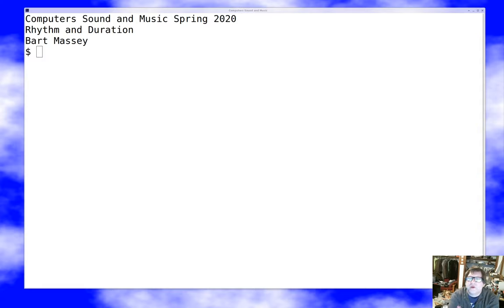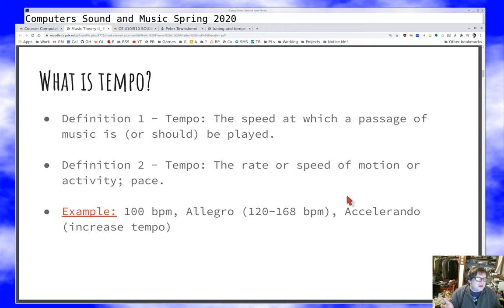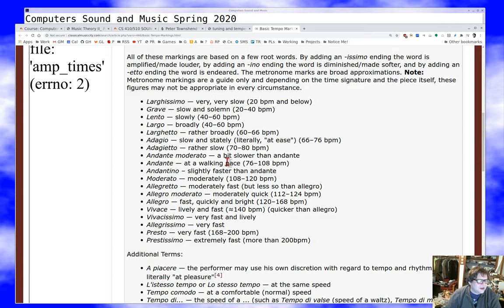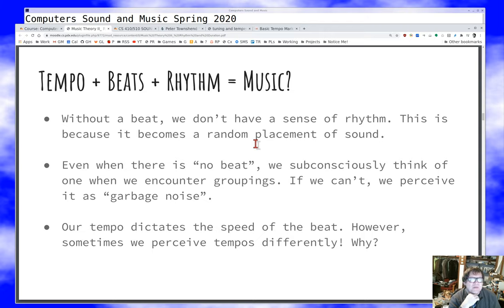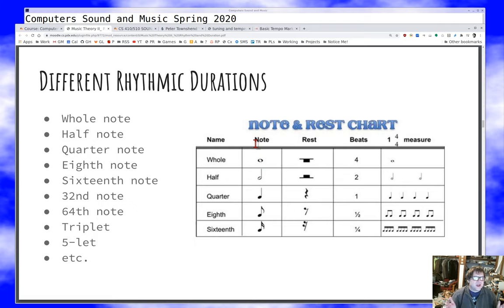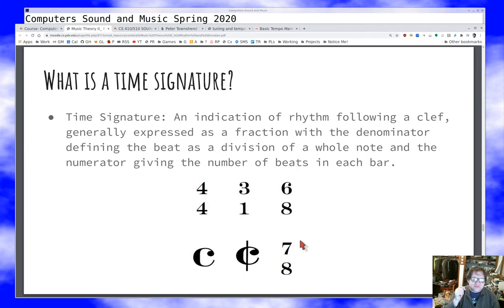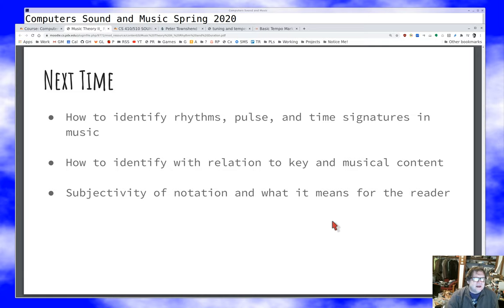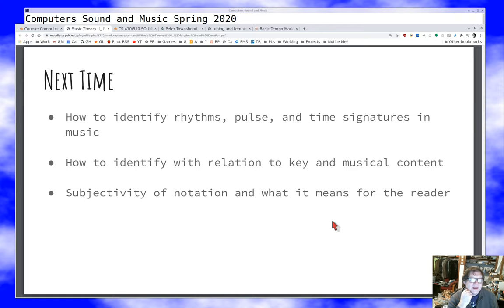PSU CS 410P/510 Sound: Rhythm and Duration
Discussion of rhythm and duration in music.